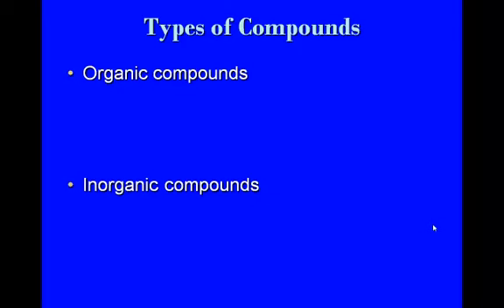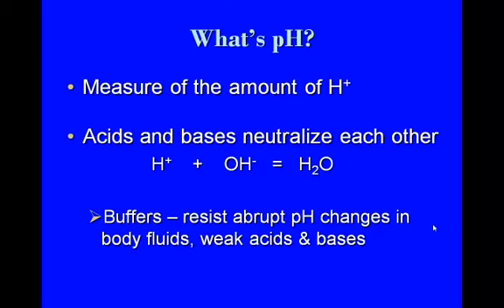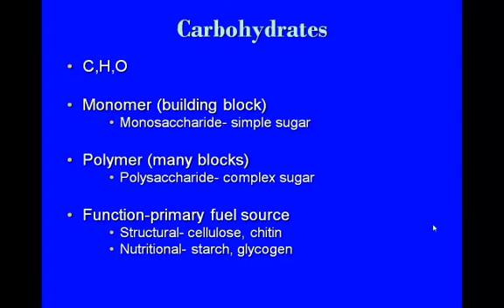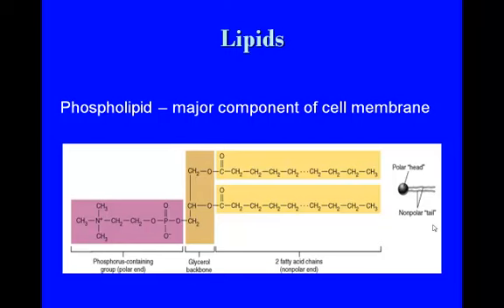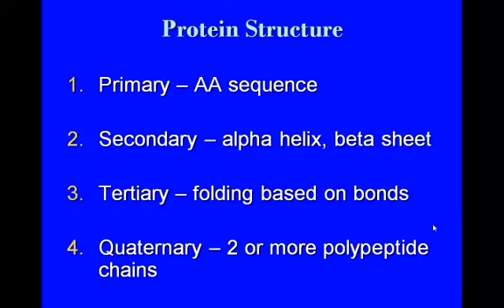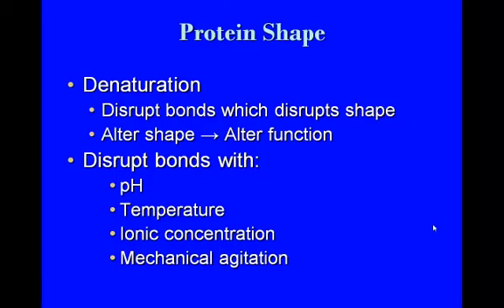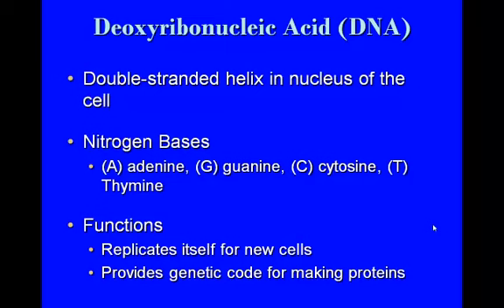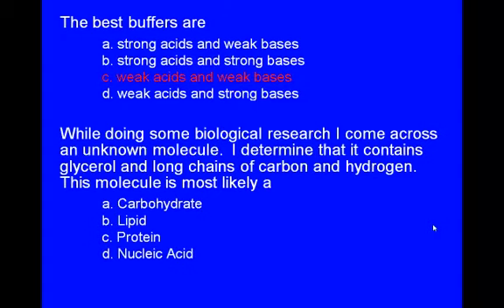Chapter 2 Biochemistry recorded lecture